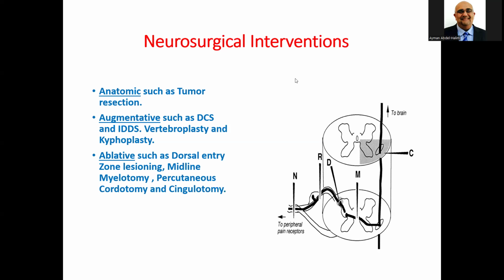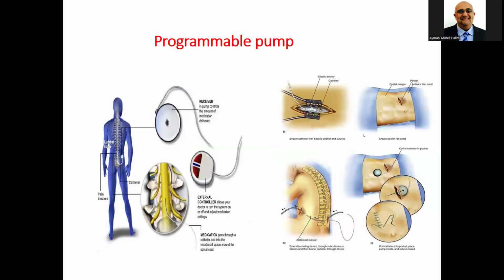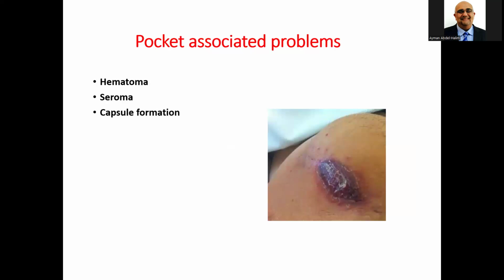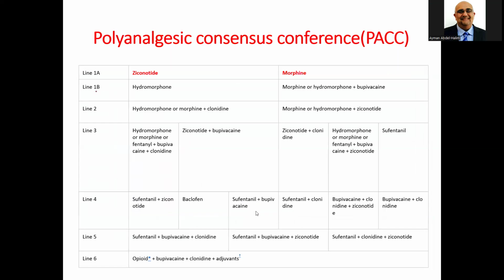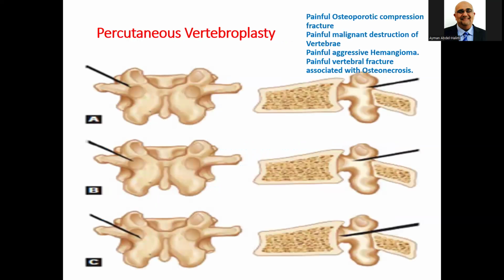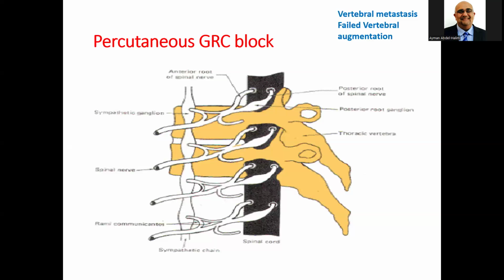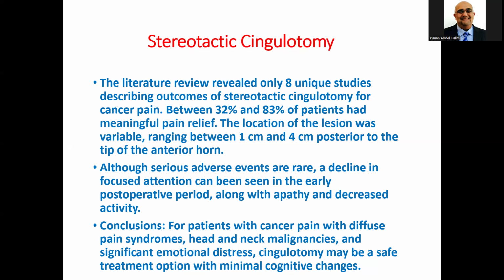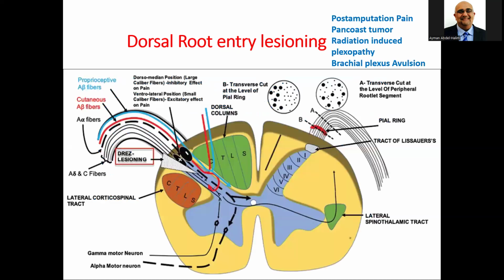Interventional Cancer Pain - Part 2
In this presentation, we are discussing:
- Prevalence
- Neoplasm related Pain
- Differences in children
- Cancer pain management
- Indications ,timing and different approaches of Palliative interventions.